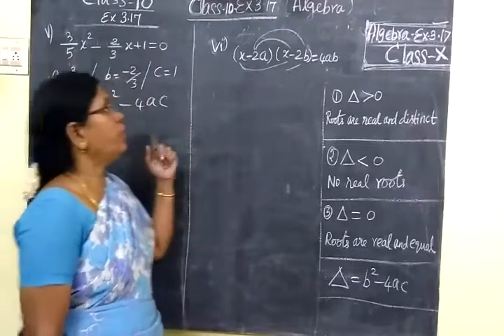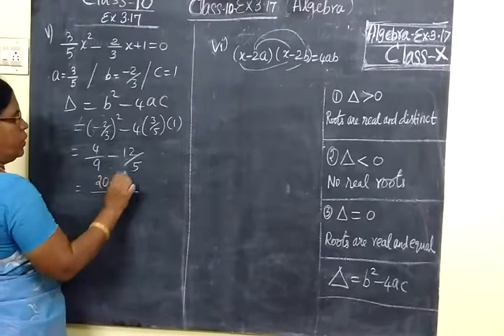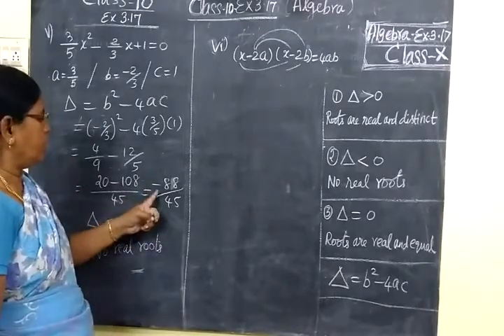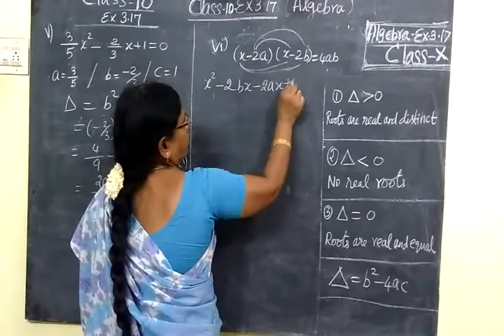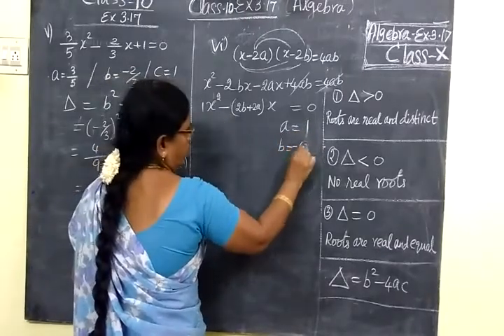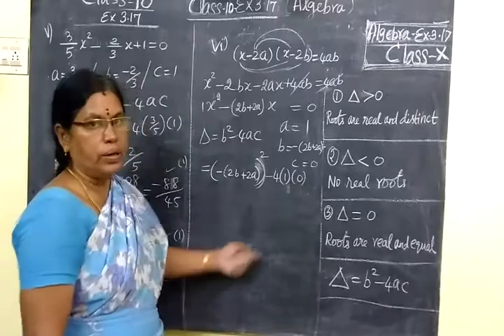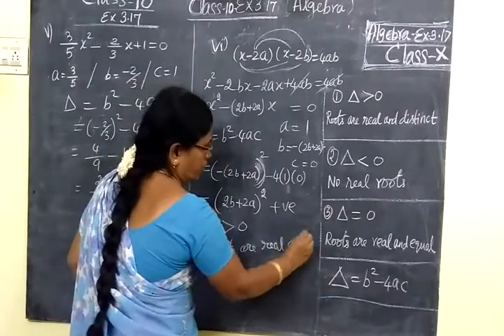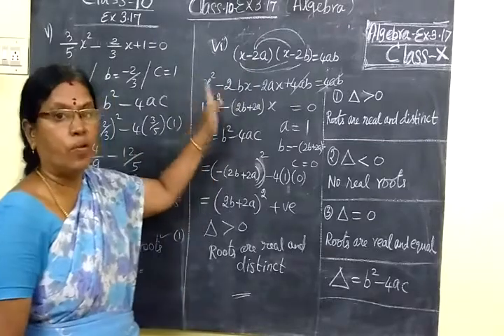TN SB 10th Maths [Part-139]Algebra Ex 3.17 sum v-vi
இயற்கணிதம்
பத்தாம்வகுப்பு       10th maths